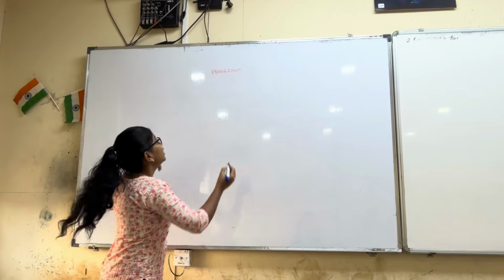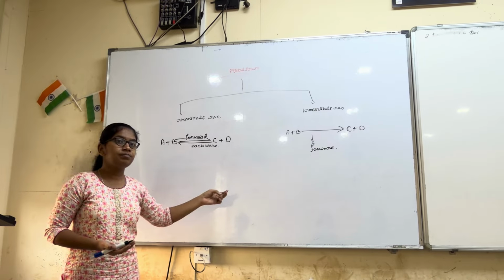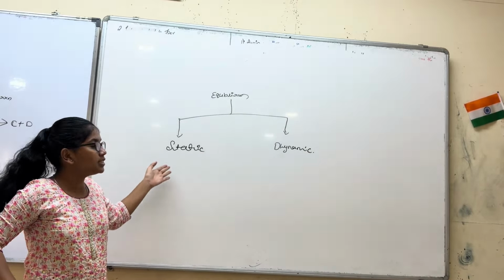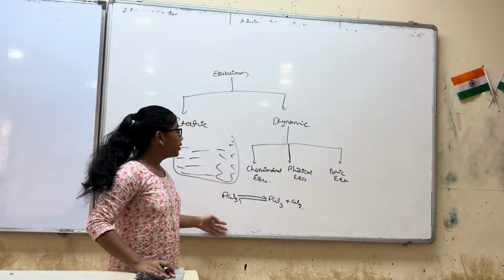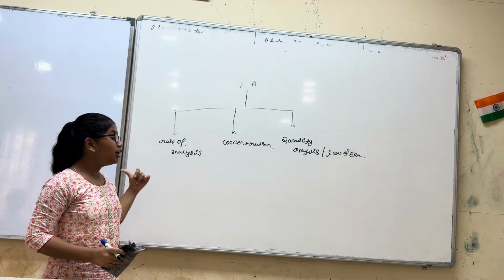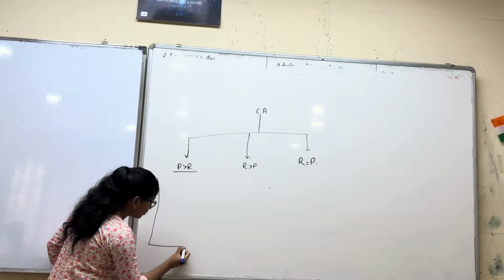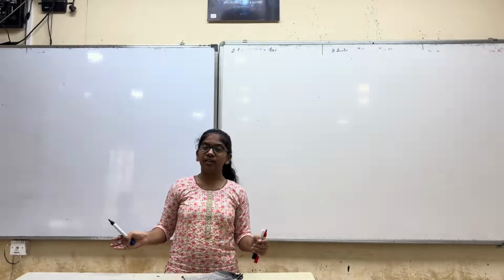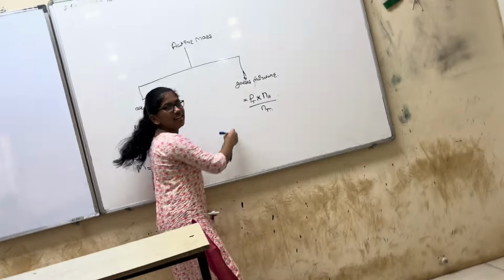Equilibrium teaching by Lakshmi